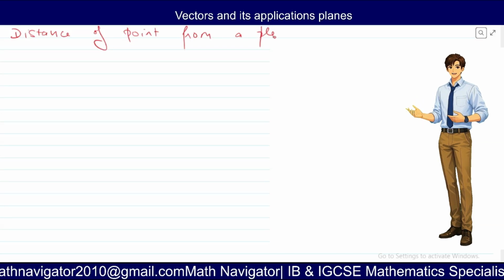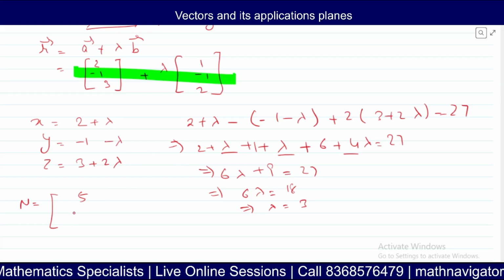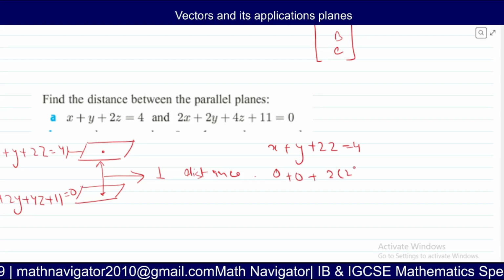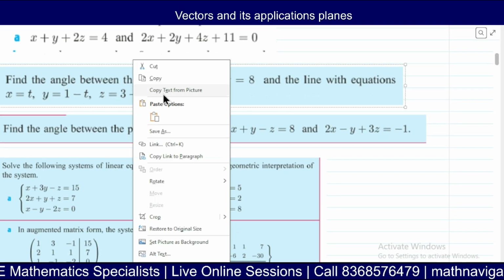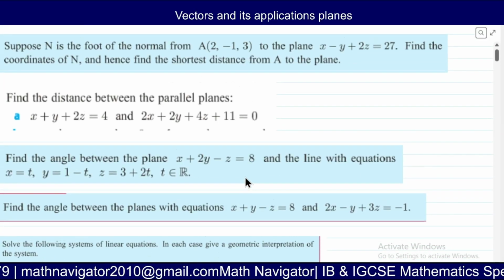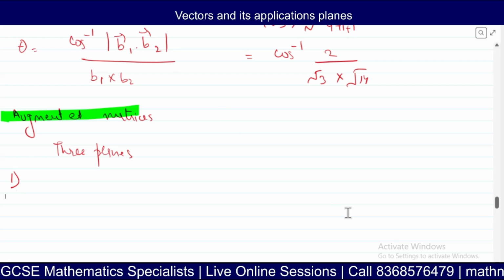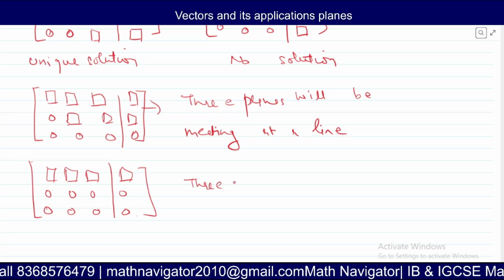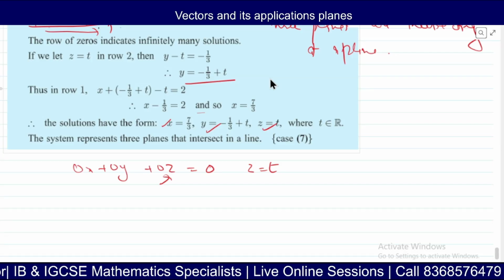IB MATH AA/AI HL VECTORS AND ITS APPLICATIONS PART 5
📘✨ Distance of a Point from a Plane, Angle Between a Line and a Plane & Relationship Between Three Planes | IB Mathematics AA HL
Welcome to Math Navigator 🚀 — your guide to mastering IB Mathematics with clear explanations and exam-focused problem solving!
In this lesson, we explore three important 3D vector geometry concepts in IB Mathematics Analysis & Approaches (AA HL):
• Angle between a line and a plane
• Relationship between three planes
These ideas are frequently tested in IB AA HL vector questions and are essential for solving advanced problems in three-dimensional geometry.
In this section, you will learn how to calculate the perpendicular distance from a given point to a plane using the Cartesian equation of the plane. This is an important technique for solving HL vector geometry problems.
Here you will understand how to determine the angle formed between a line and a plane using direction vectors and normal vectors. This concept helps describe the orientation of a line relative to a plane in 3-dimensional space.
You will also learn how to analyze three planes and determine whether they:
✔ Intersect at a single point
✔ Intersect along a line
✔ Are parallel to each other
✔ Represent the same plane
These relationships are determined by comparing normal vectors and solving systems of equations.
🧠 Why These Concepts Are Important in AA HL
Understanding these vector geometry ideas helps you:
✔ Solve complex 3D geometry problems
✔ Understand relationships between lines and planes
✔ Strengthen spatial reasoning skills
✔ Prepare for Paper 2 and Paper 3 HL questions
✔ Build deeper understanding of vector applications
📊 Perfect For
✅ IB DP Year 1 & Year 2 students
✅ IB Mathematics AA HL learners
✅ Students studying vector geometry
✅ Learners aiming for 6 or 7 in IB Mathematics
📞 For Live Classes & Personal Guidance
Let’s master vector geometry and aim for excellence in IB Mathematics! 🚀✨